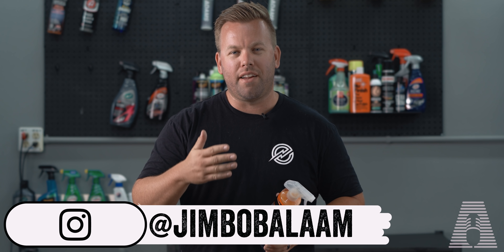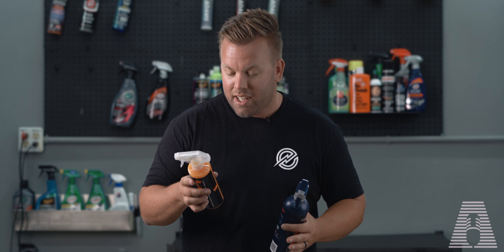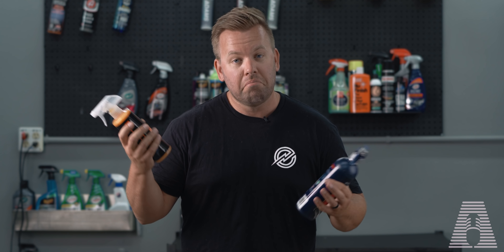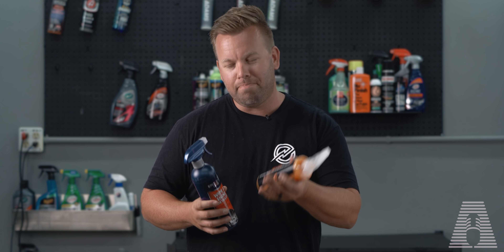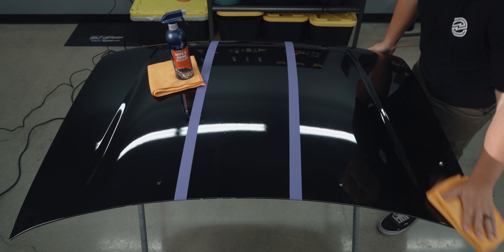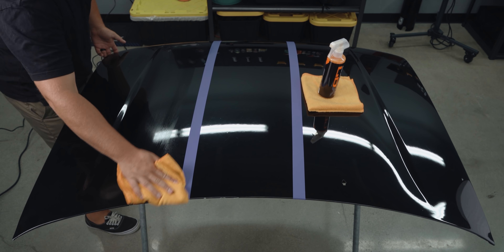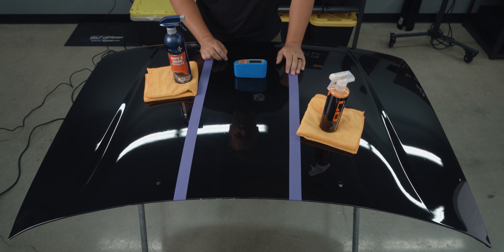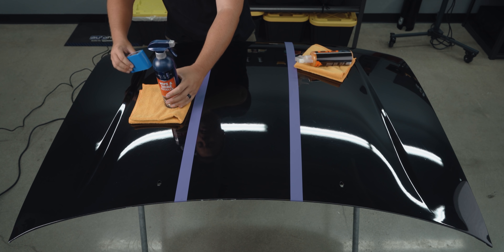CHEAP VS EXPENSIVE: EAGLE ONE WIPE AND SHINE DETAILER VS CHEMICAL GUYS V07 SEALANT?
PRODUCTS USED IN THIS VIDEO:

CG V07

EO W&S: **standard for EO, they don't have it on amazon and its prob confusing and hard to find it at your local auto parts store.**

1077 E. Pacific Coast HWY